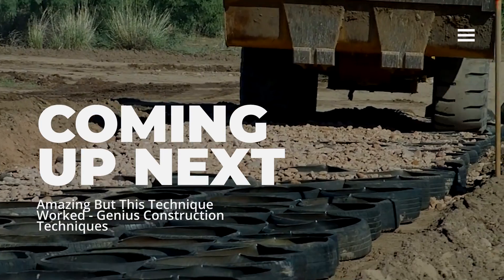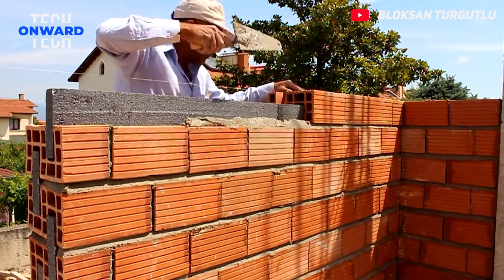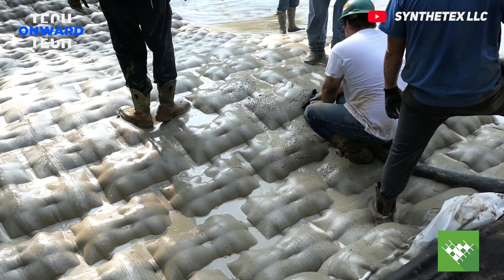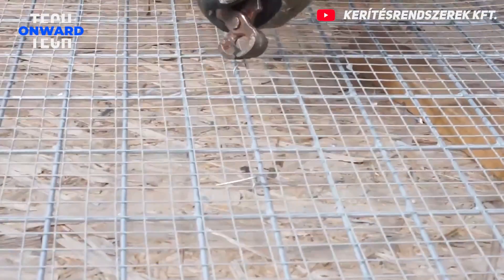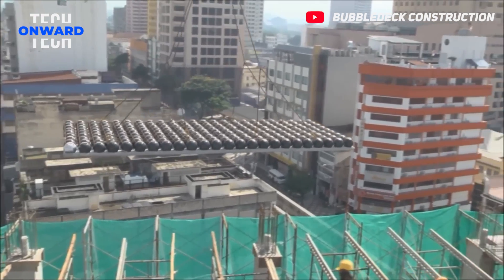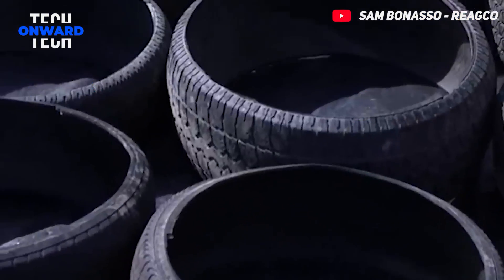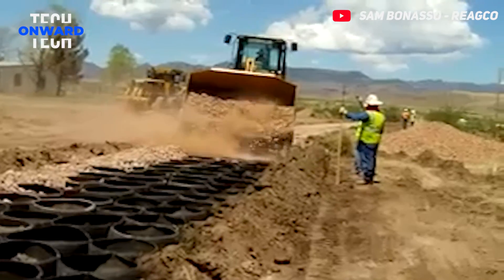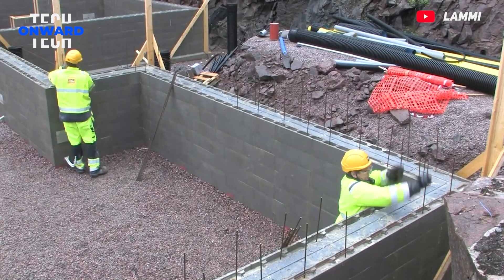Amazing But This Technique Worked - Genius Construction Techniques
As technology advances, construction techniques and technologies are also developing. As you will see in a moment, construction workers use excellent techniques. Some of these techniques both speed up the work and provide savings. In this video, we talk about the techniques and technologies that shape the future of construction.

Important steps are being taken to follow and implement new technologies in the construction sector. Some important techniques and technologies that transform the construction sector are: BIM (Building Information Modeling), 3D Printing Technology, Drone Technology, Virtual Reality (VR) and Augmented Reality (AR), Robotic Systems, Smart Materials, Modular Structures.  In the future, with the further spread of artificial intelligence and autonomous systems, the construction sector will reach an incredible level. These changes offer important opportunities for both industry employees and society.

Roll-it! Rolled Reinforcement - BAMTEC

Kerítésrendszerek Kft.